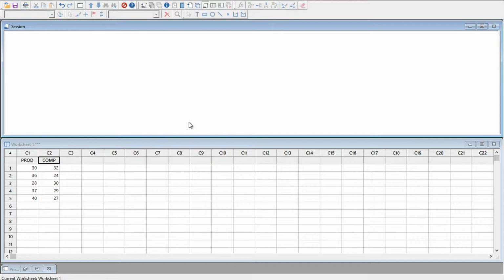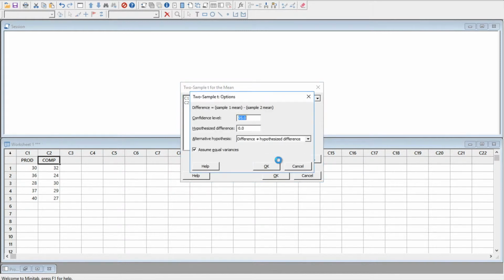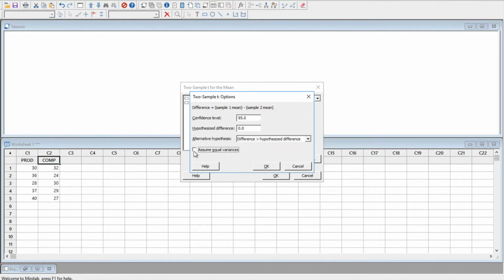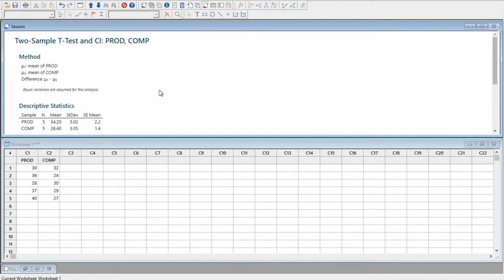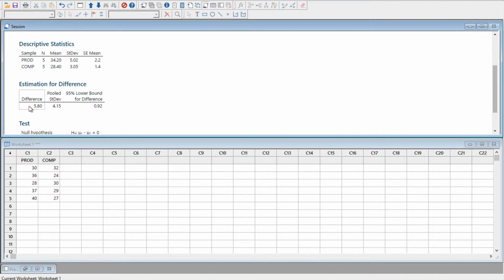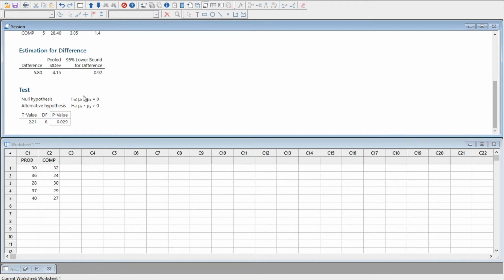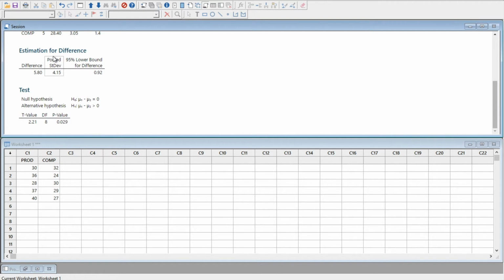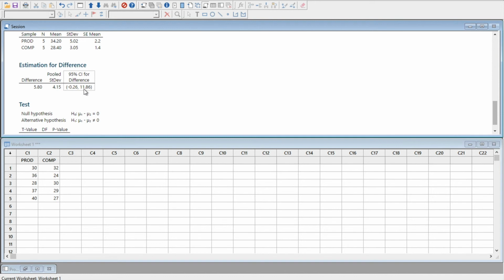Inferences and Testing with Two Independent Samples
Minitab Tutorial for Inferences and Testing with Two Samples